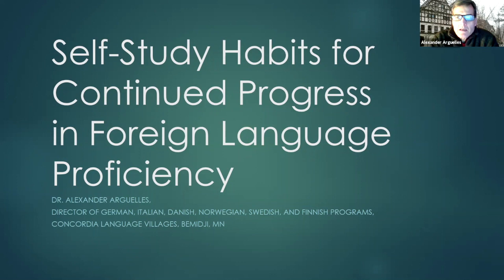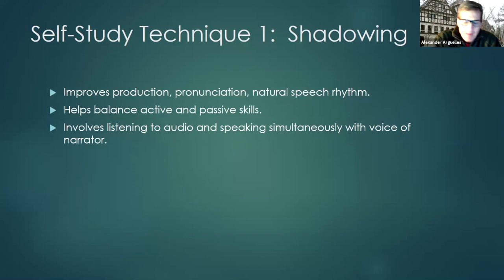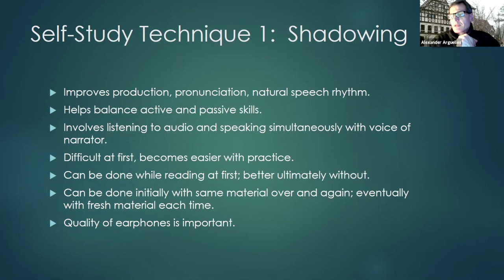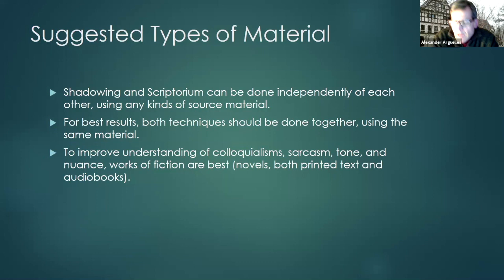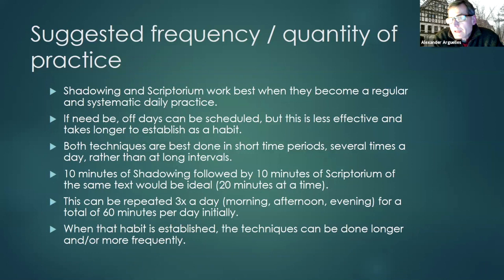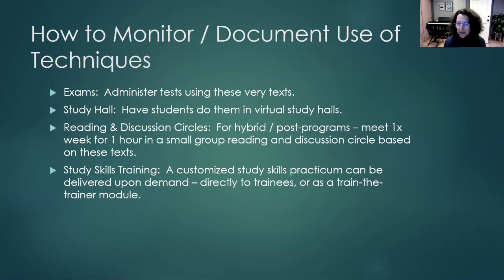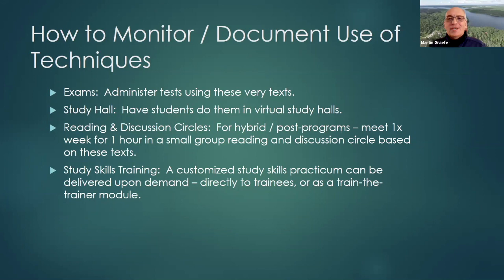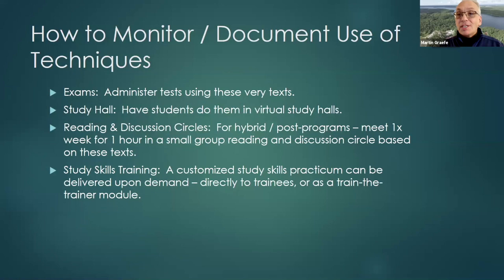Self-Study Habits for Continued Progress in Foreign Language Proficiency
The Concordia Language Training Center (LTC) Webinar Series is offered with support from the Defense Language and National Security Education Office (DLNSEO). Each webinar offers training on current research and best practice relevant to design and implementation of impactful programs for professional language learners.

Professional linguists typically have the opportunity to participate in language training and once or twice a year. For this reason, programs should support their ability to learn independently, maintaining and even improving their language skills outside of a structured program. This webinar will introduce techniques and tactics that will allow students develop effective self-study habits to not only maintain language skills when they are not in a program, but continue to develop and improve them on their own.

Alexander Arguelles is the group director for German, Italian, Swedish, Danish, Norwegian, and Finnish Language Communities, as well as for the Language Discovery Program (French, Spanish, Chinese, and Norwegian for preschoolers) with Concordia Language Villages.  Alexander earned his B.A. in French and German comparative literature from Columbia University and his Ph.D. in the comparative history of religions and Germanic philology from the University of Chicago.  Before joining Concordia in 2019, he had an academic career spanning a quarter of a century as a professor at universities in Germany, Korea, Lebanon, Singapore, and the United Arab Emirates.  In addition to research and teaching French, Spanish, and German, he has also held positions as director of language education or chair of the department of humanities and languages at these institutions.  Alexander wrote his dissertation on the Old Norse sagas, published an English-French-Spanish-German dictionary, and has authored numerous reference works for the study of Korean.  His main research interests lie in the self-study methods and metacognitive strategies of polyglots.  A polyglot himself, Alexander has studied all the languages offered at Concordia Language Villages except for Finnish, but he will do so as a villager this summer.  He is a co-organizer and the academic liaison for the annual international Polyglot Conference and over the years he has been invited to be a keynote speaker at a range of other linguistics conferences in the U.S., Indonesia, Korea, and Austria.  Alexander is very happy and excited to return home to the United States by joining Concordia Language Villages so that he can share both his love of languages and his lengthy experience as a global citizen with our community.